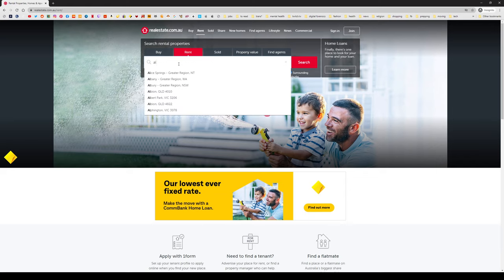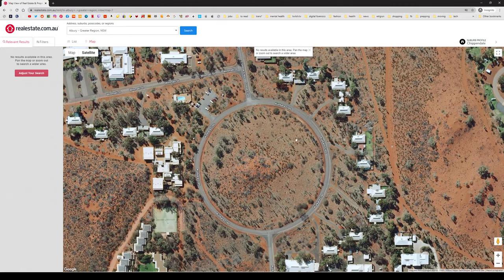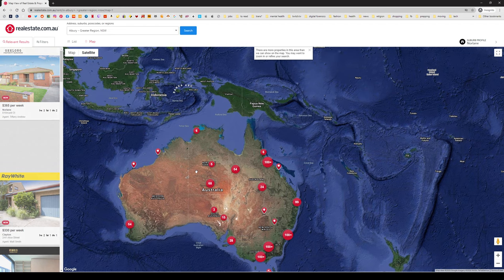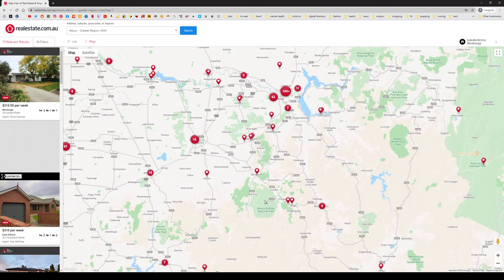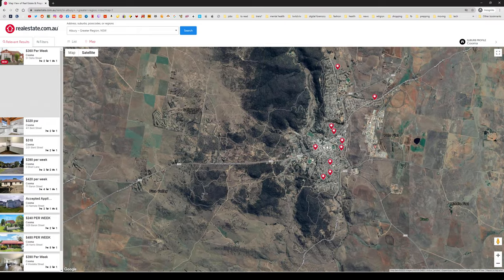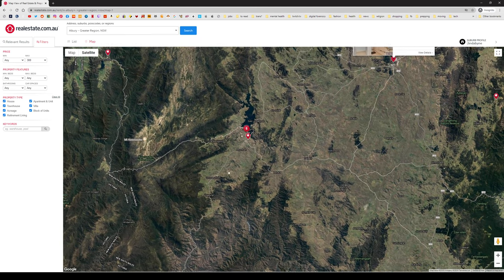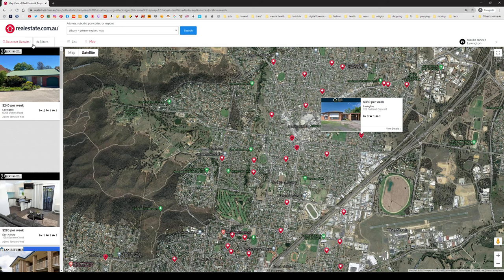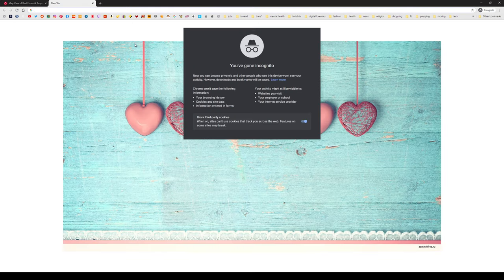looking at the snowy mountains area; albury nsw could be place to live, my organic food requirement